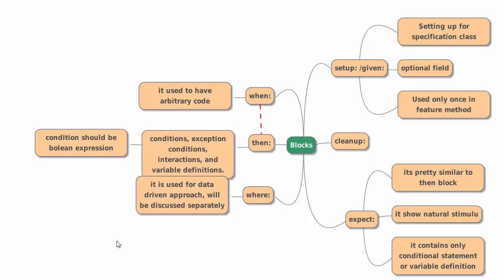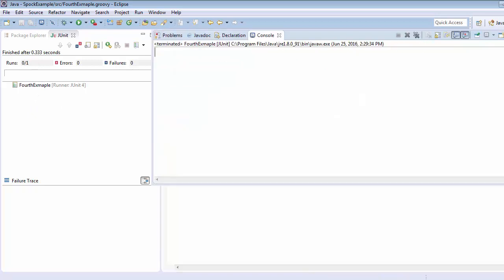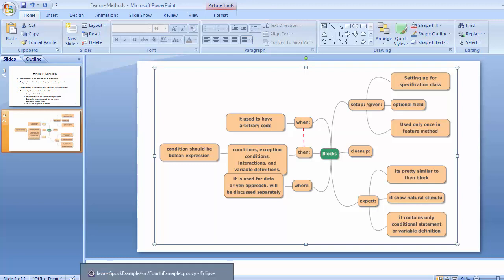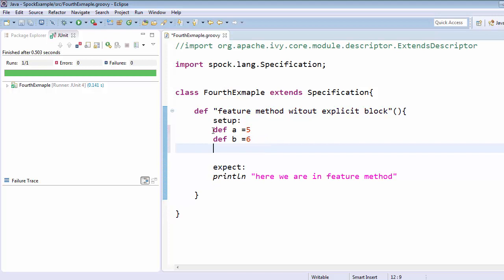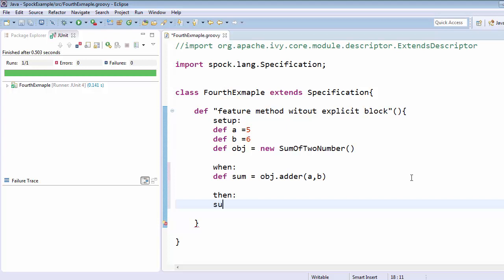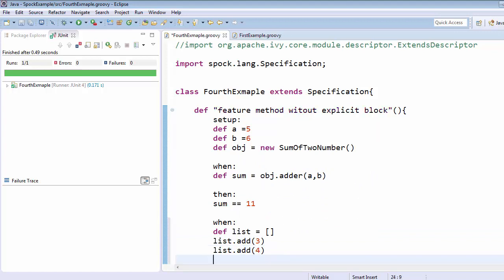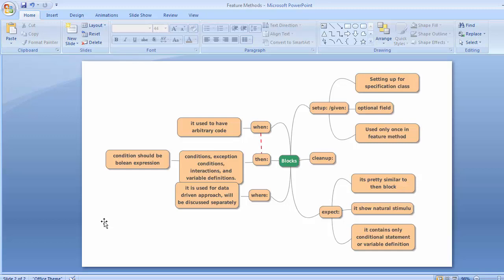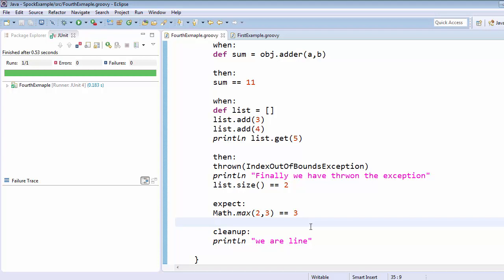Blocks in Spock Framework | Spock Framework For Beginners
In this tutorial, you will learn about six kinds of blocks in Spock Framework: setup, when, then, expect, cleanup, and where blocks